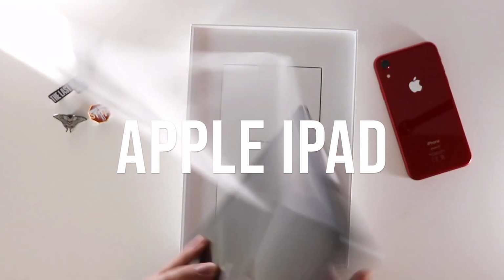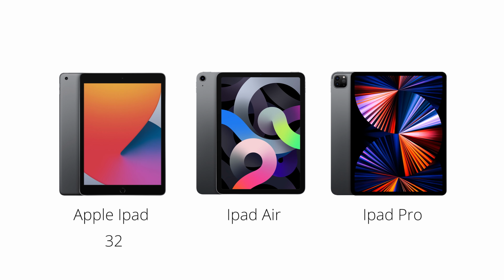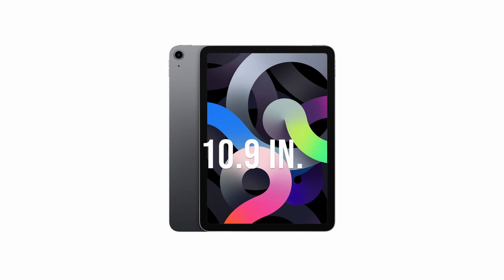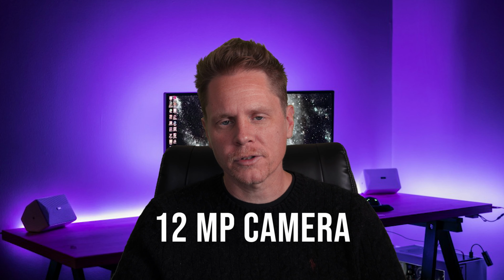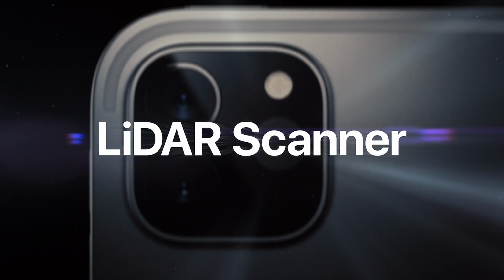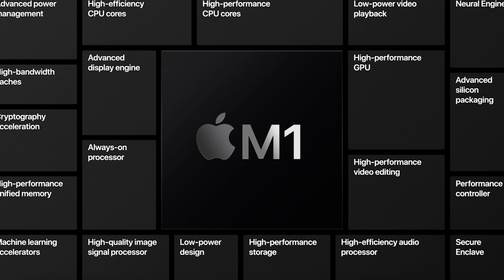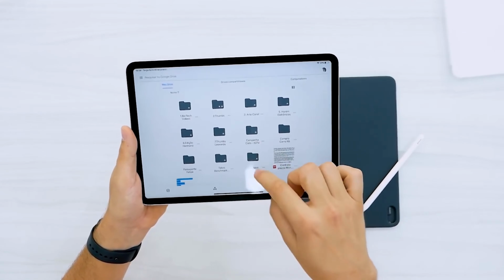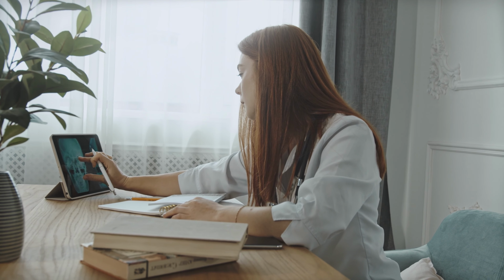iPad Pro 2021 vs iPad Air 4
iPad Pro 2021 vs. iPad Air 4 - Which is better? Which has more features? Is the iPad Pro Worth hundreds more than the iPad Air? In this video we compare EVERY detail of the New iPad Pro 2021 with the Ipad Air 4 and Apple Ipad. Should you upgrade? Which to buy in 2021?

The iPad Pro 2021 with the M1 chip is formidable, but is it right for your needs and budget? We take a deep dive look at the features, specs, price, and other important factors to help you decide. Cameras, mics, speakers, displays, processing speeds, storage, and more are compared to help you answer one question: Which iPad should you buy in 2021?

Apple Ipad (8th Generation):
Ipad Air 4: